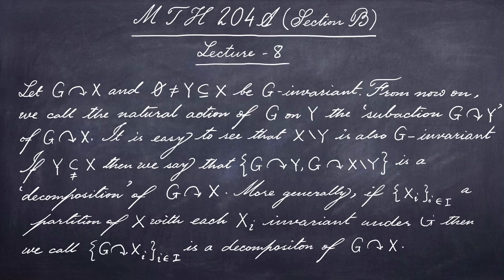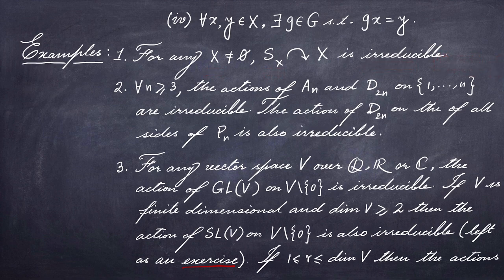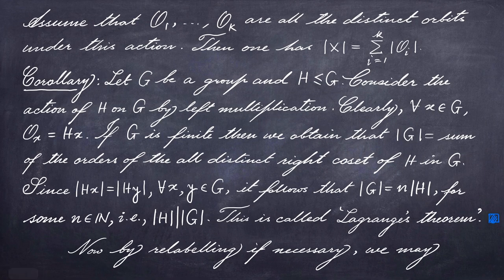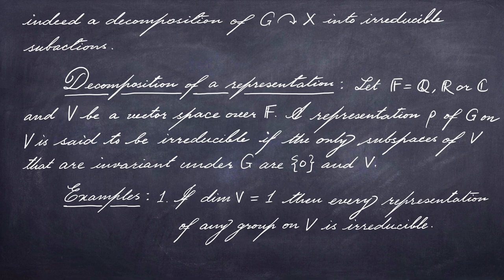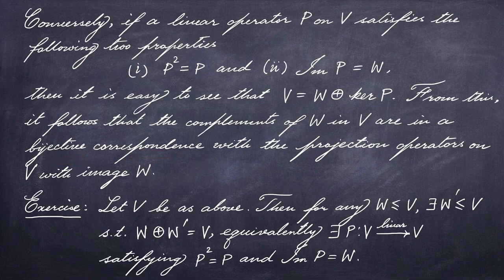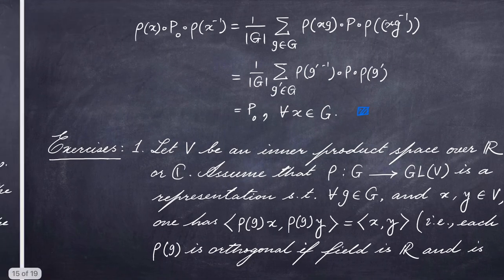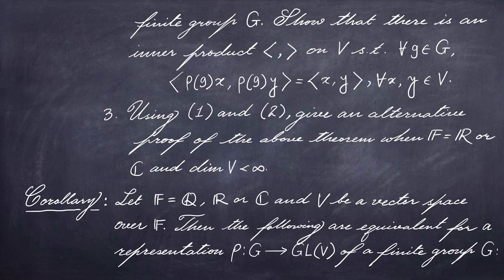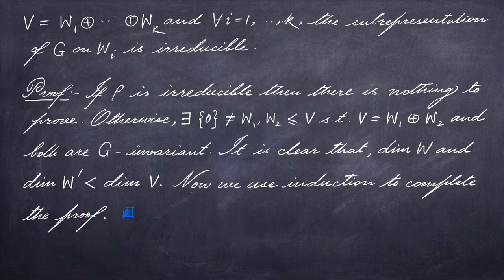Lecture 8, MTH 204A (Section B)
We talk about decomposition of actions and representations of groups into irreducible ones. We first introduce the notion of 'irreducibility' of an action. We show that every action can be decomposed into irreducible subactions in a unique way, namely subactions on the orbits under the given action.

Next we talk about irreducibility of representations. We finish the lecture with the proof of Maschke's theorem on complete reducibility of finite dimensional representations of finite groups.